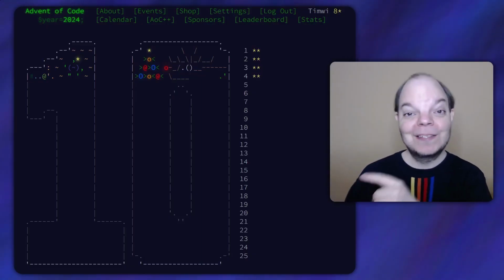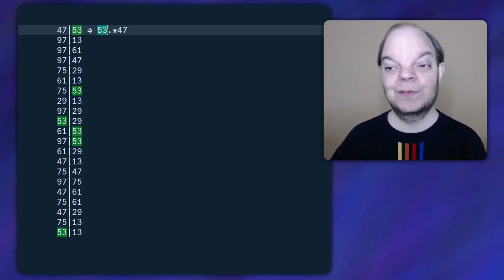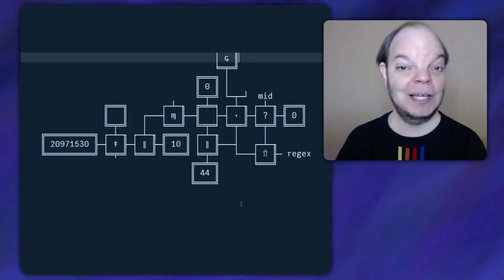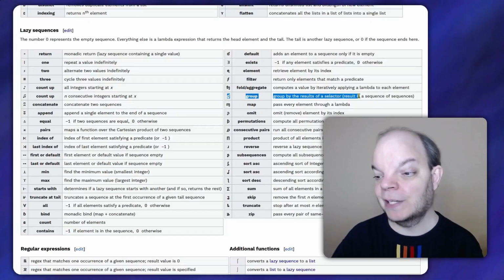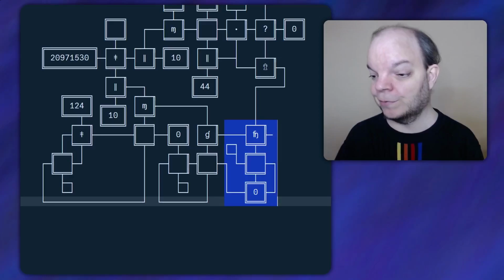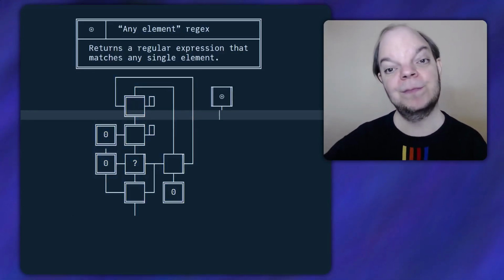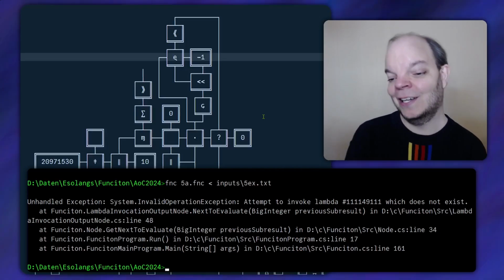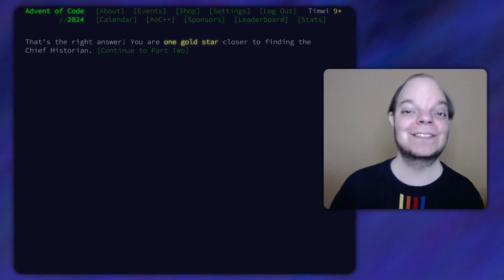Advent of Code 2024 in Funciton: Day 5, Part 1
First time I run into an OutOfMemoryException. Wild!

00:00 Intro
00:25 The problem statement
03:21 Why regexes are useful here, but not in the way you think
05:46 Start with the easy part
08:53 Extracting the middle element
11:54 Parsing and grouping the ordering rules
15:01 Constructing the regex (part 1)
16:02 ◫: n-ary alternation
18:42 Constructing the regex (part 2)
21:30 ⊚: “any element” regex
25:37 Constructing the regex (part 3)
26:55 Running it: attempt #1
28:39 Running it: attempt #2
29:24 Running it: attempt #3
31:02 Running it: attempt #4
31:53 Running it: attempt #5
32:16 OutOfMemoryException
33:29 Epilogue